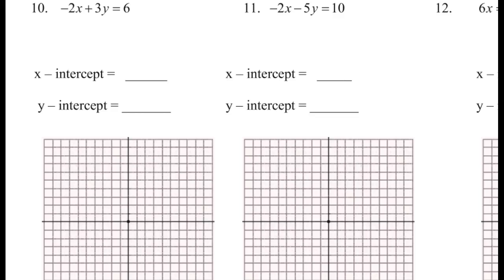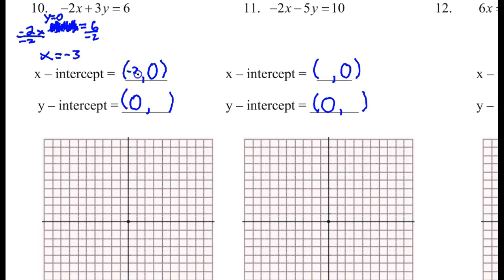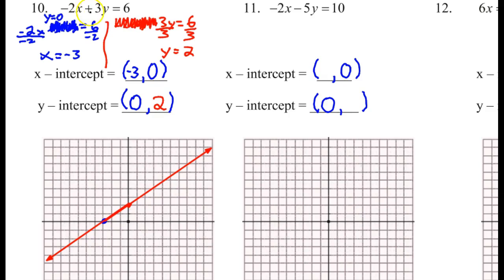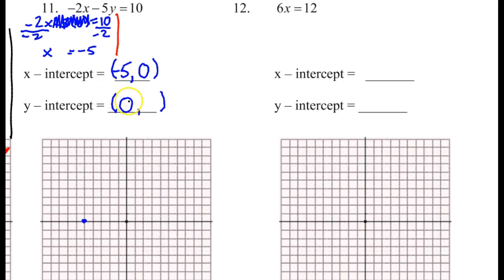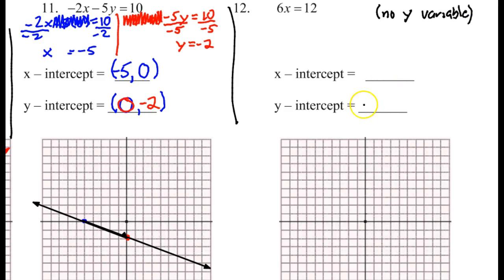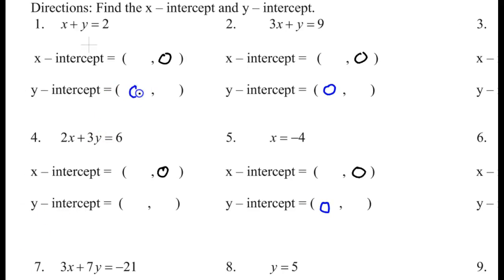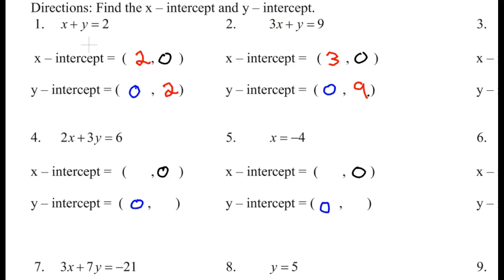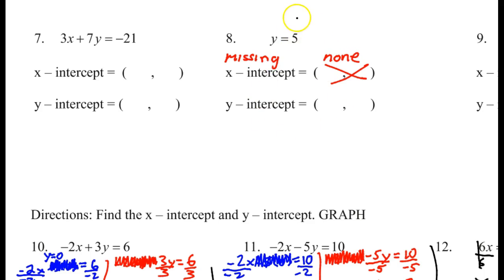#53 Graphing using Intercepts